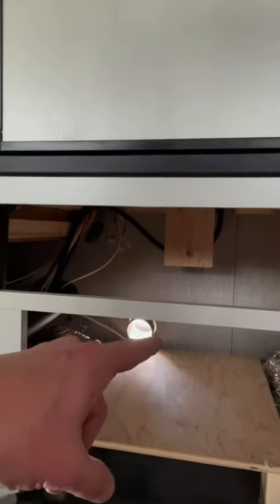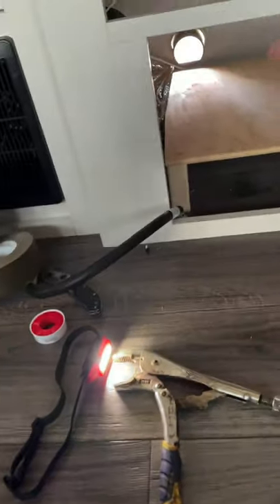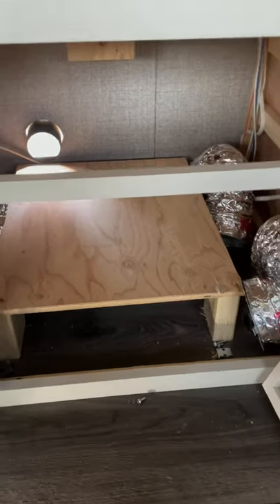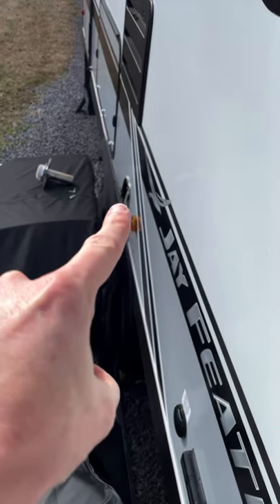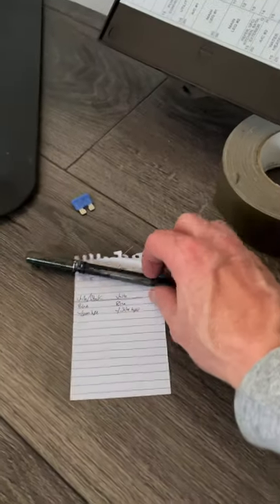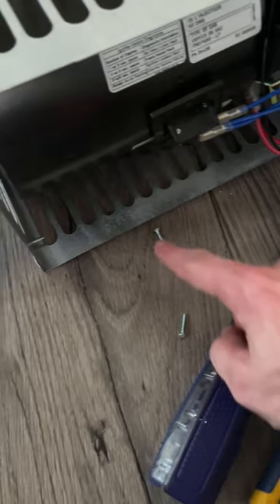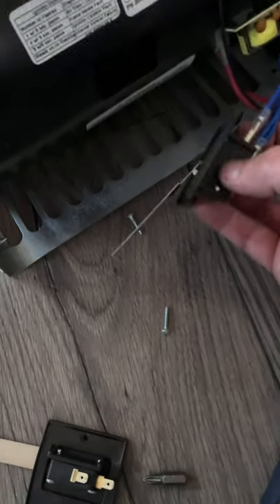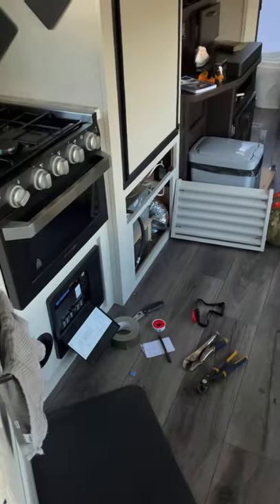Jayco Jay Feather 27BHB Dometic Furnace Sail Switch Replacement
My furnace quit working on my 6 month old Jayco and instead of the hassle it would be to take it into the dealer (I was staying in it at the time with no other option) I replaced it myself.  It’s a Dometic and the part number was 33082.

It’s not hard, but if you’re unsure of yourself and how to deal with wiring and especially the propane lines, just hire someone to do it.